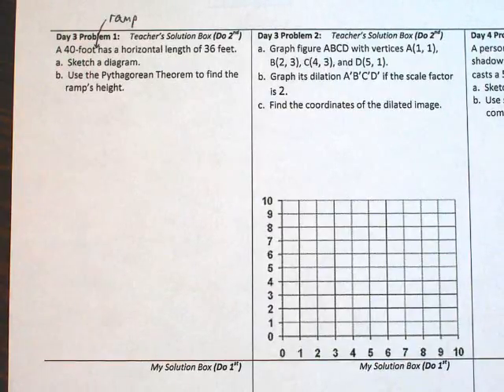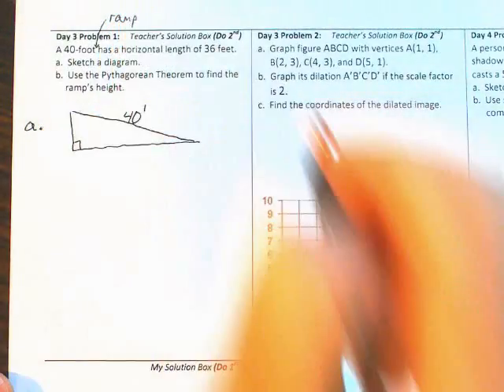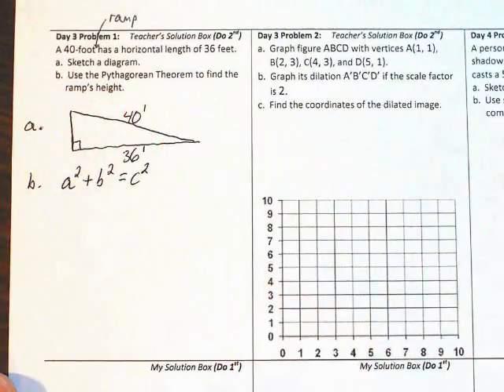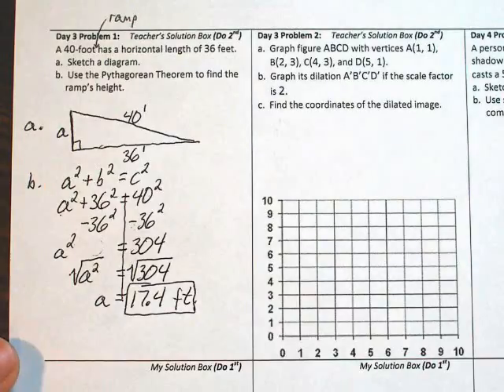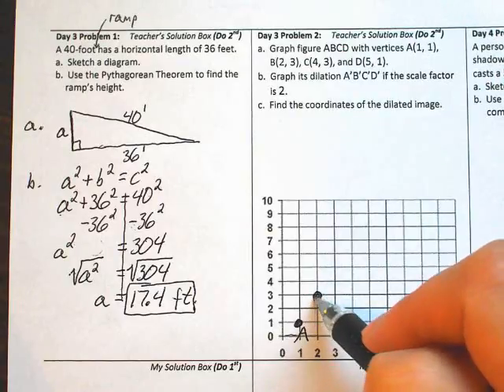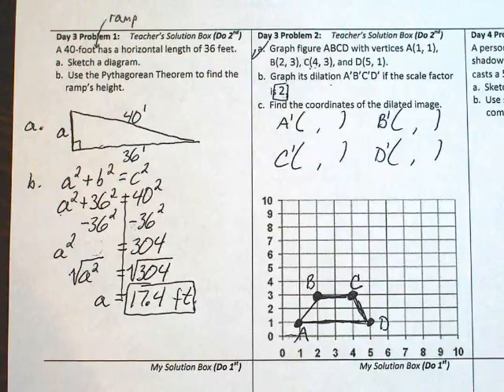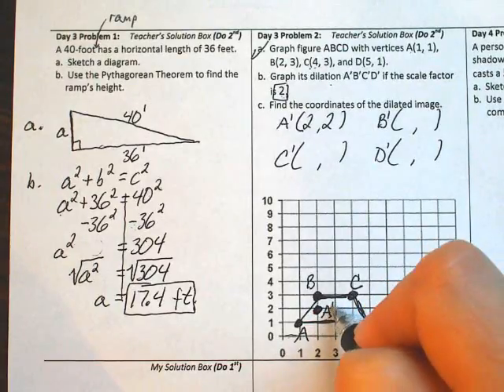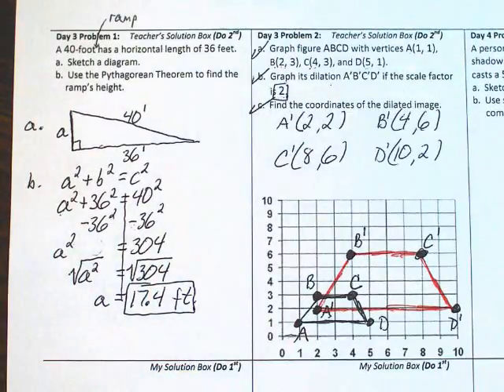Gr8 FIM WU Wk7 Day 3